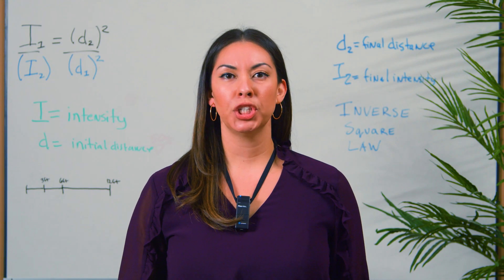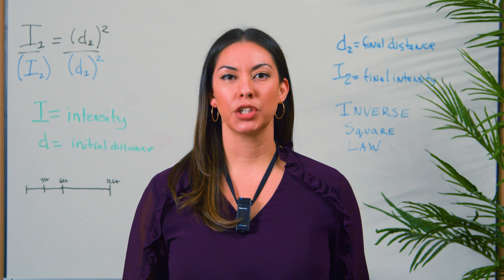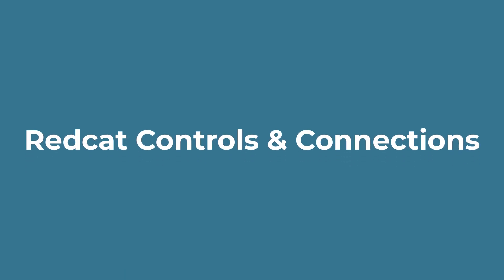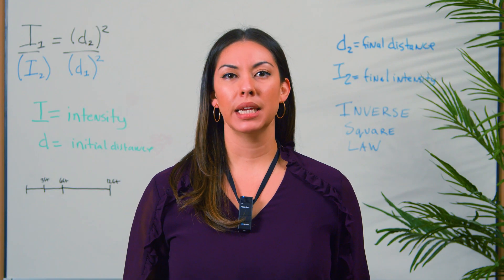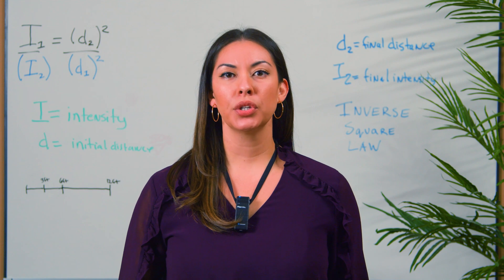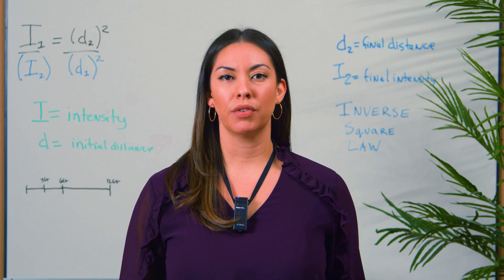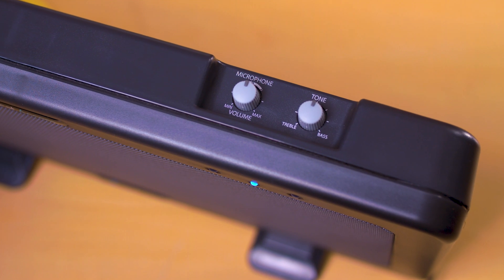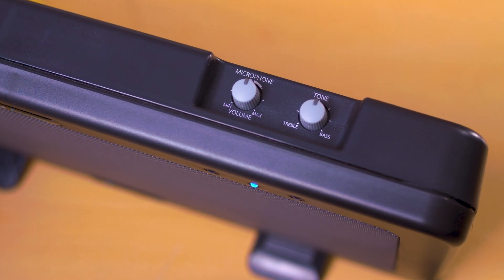Redcat Overview Training Video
In this training video, we will cover the Redcat (RCA) system controls and audio input and output tips.